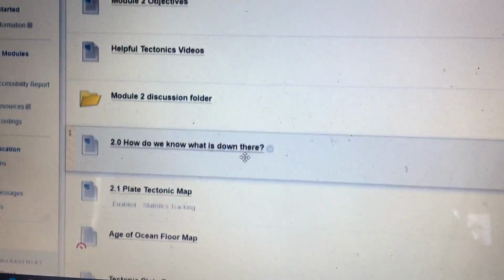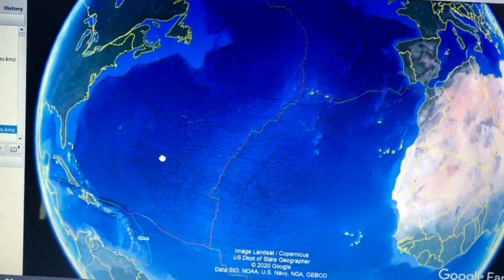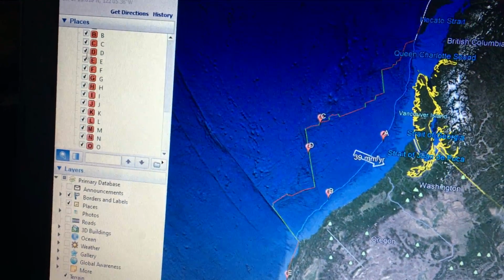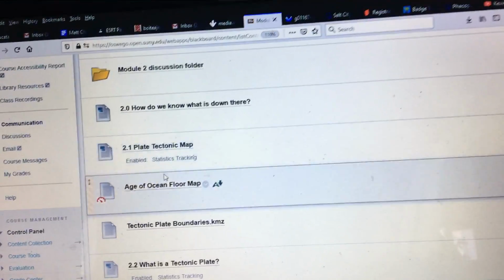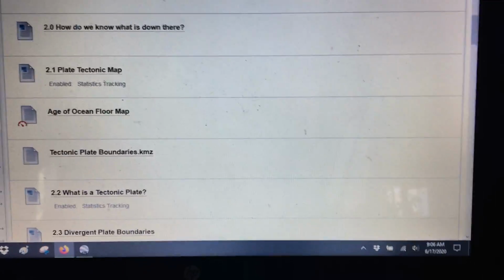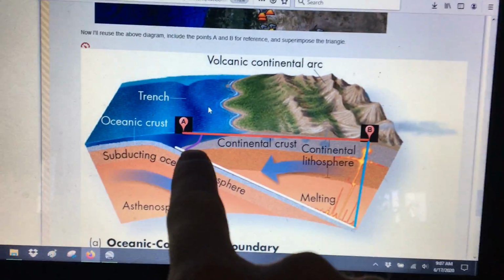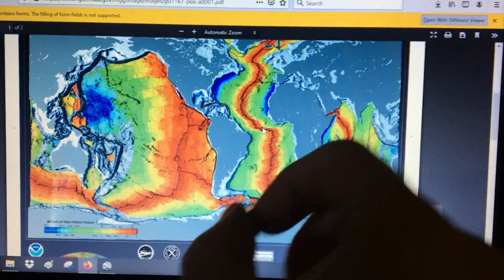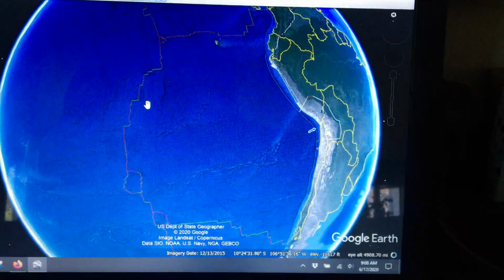Mod 2 help video